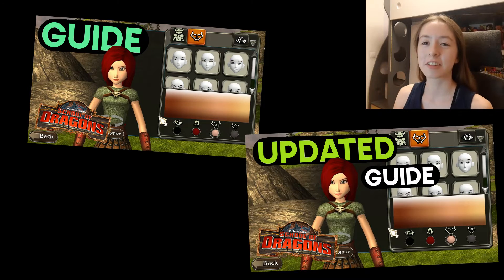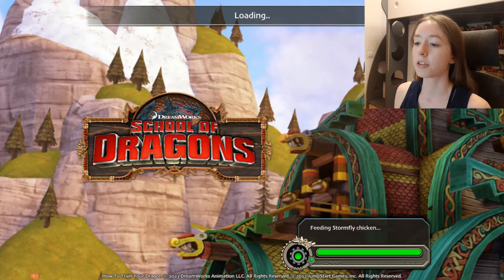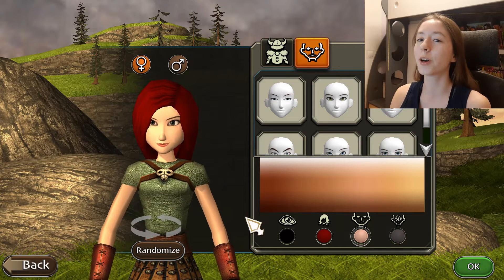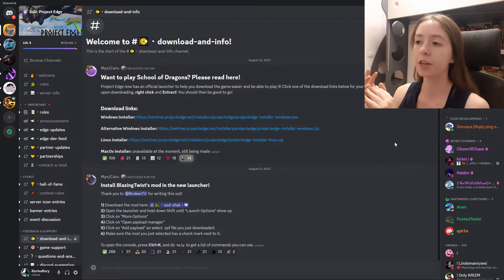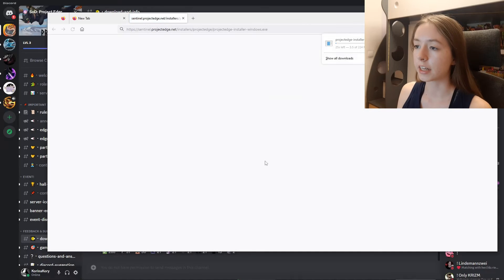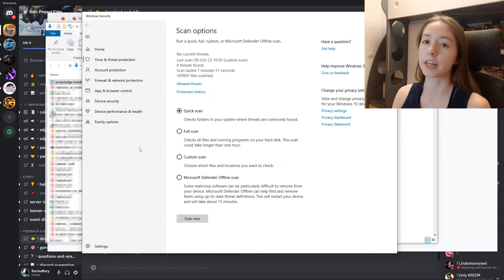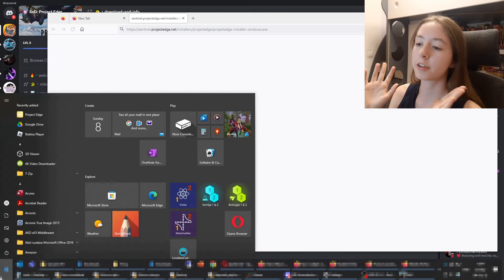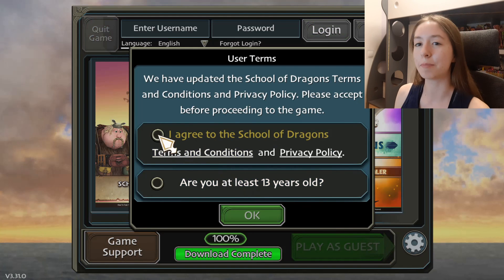How to install SoD: Project Edge (UPDATED AGAIN)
This is yet another guide that will show you how to install and run School of Dragons: Project Edge on your PC (desktop). Unfortunately, Android and iPhone versions don't work with local server, so we will have to wait until is resolved.